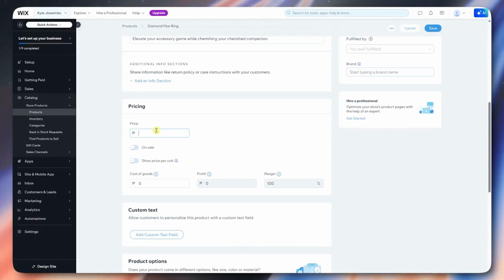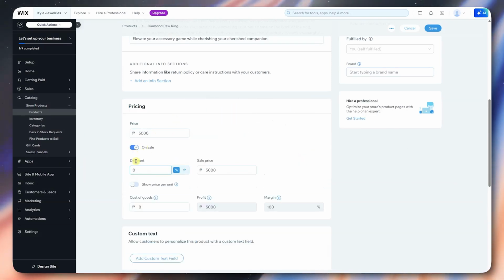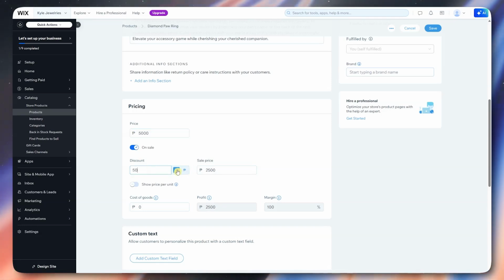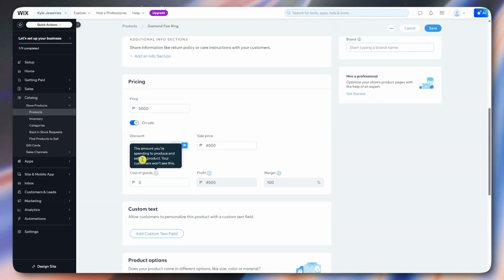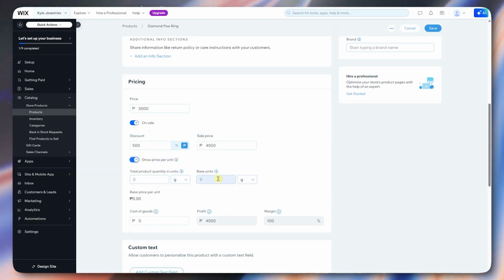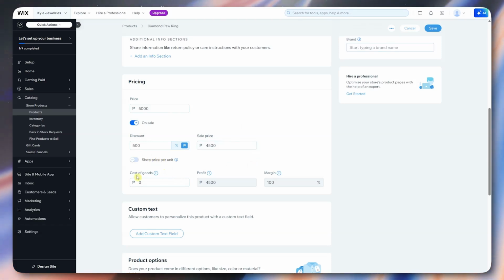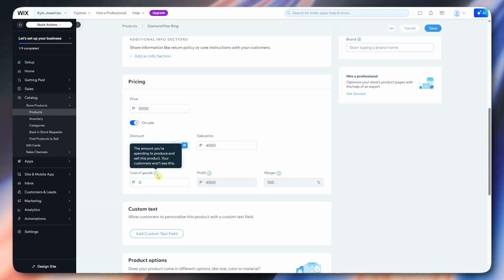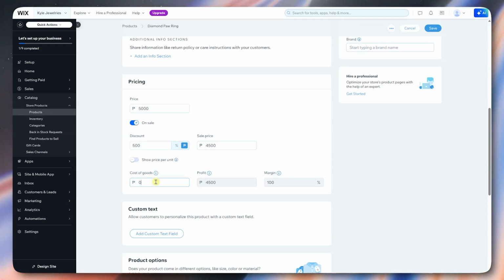How to Setting Up Product Prices in Wix eCommerce in 2025